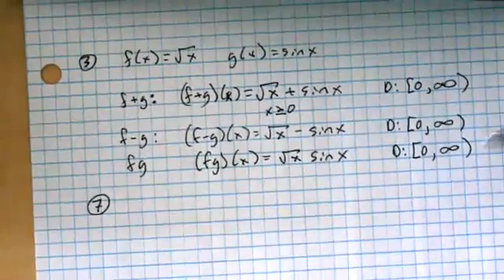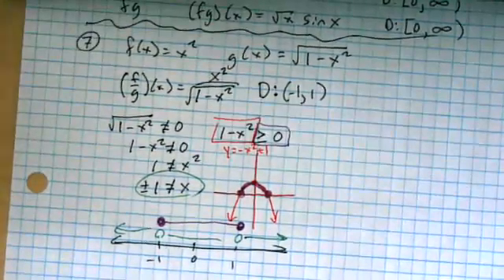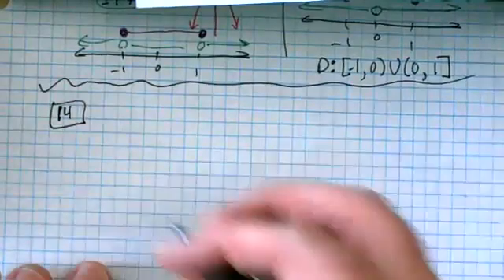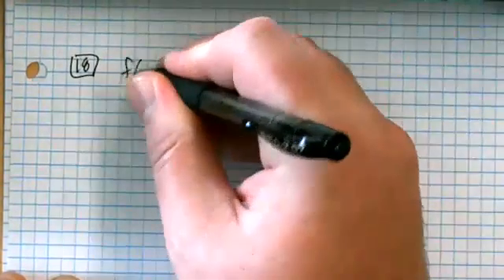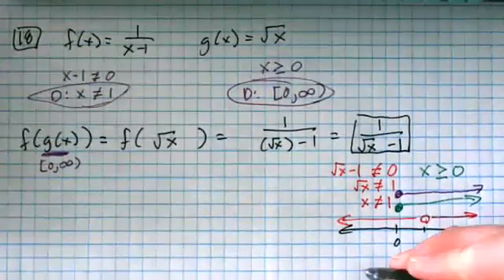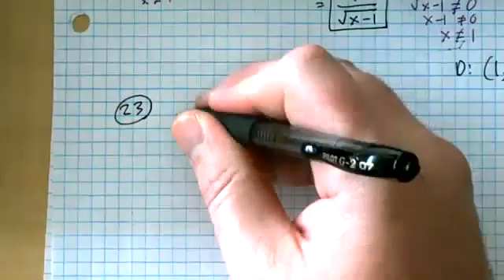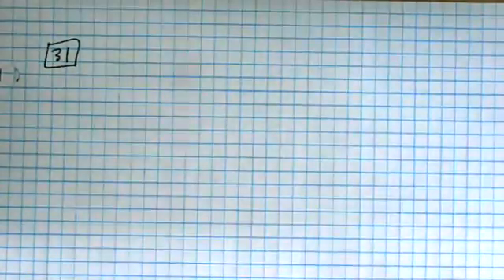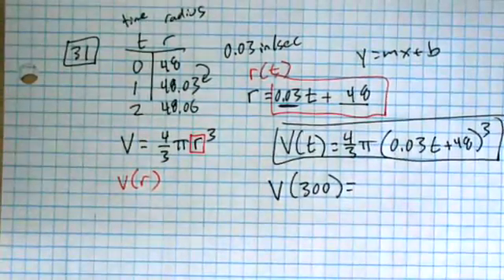Precalc 1.4 HW Help part 1